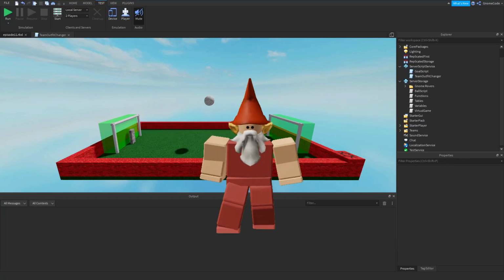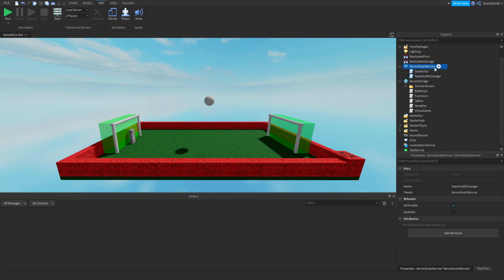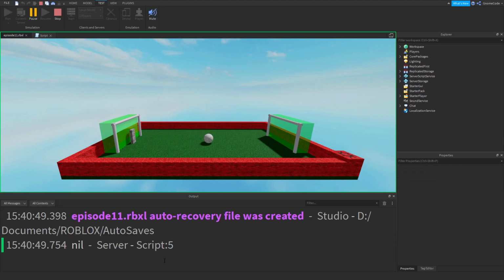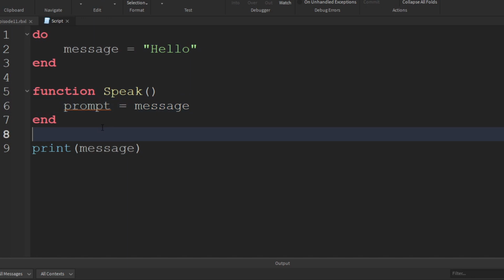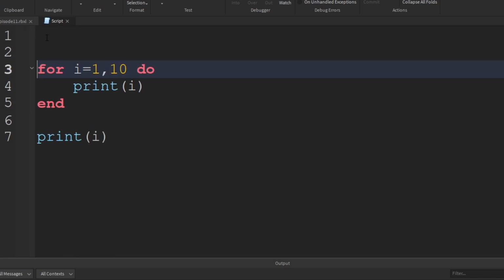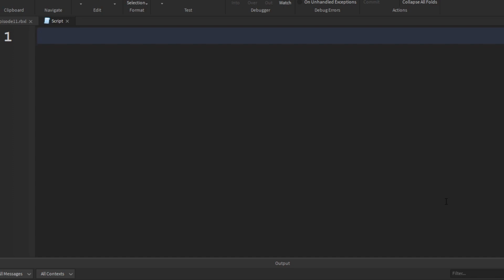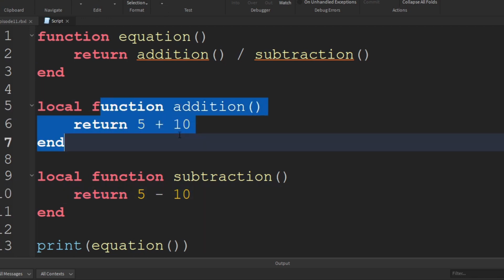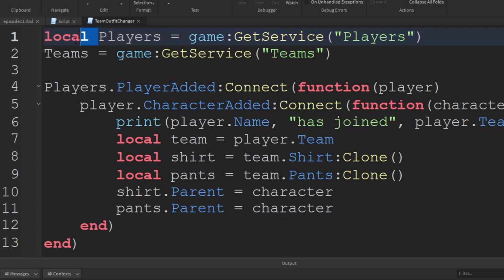What are Local Variables? - Scope - Learn To Script #11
You might have noticed scripts using something called 'local' for their variables. This video aims to explain concept of scope, and how it applies to our scripts.